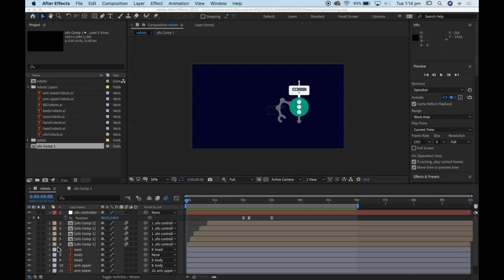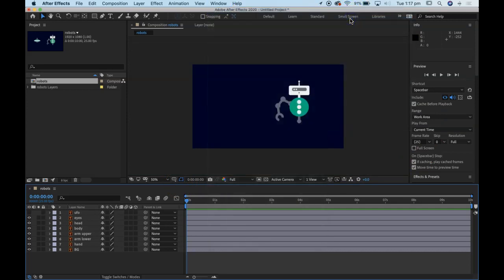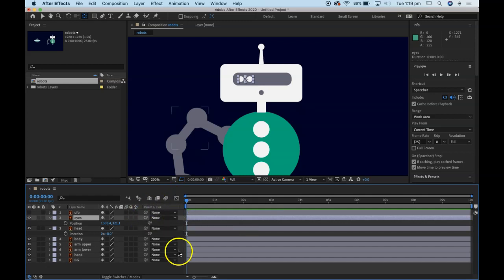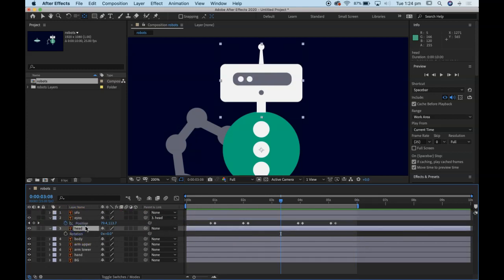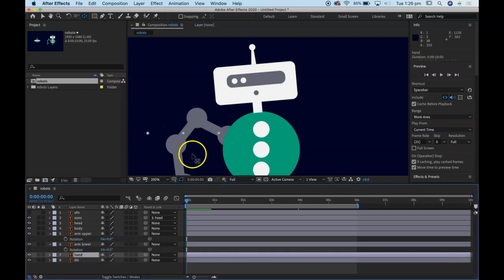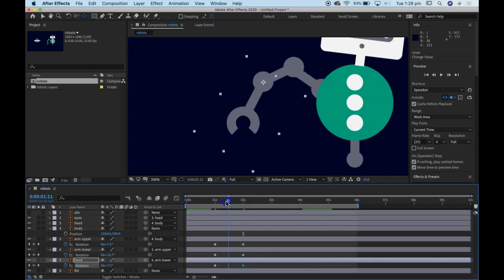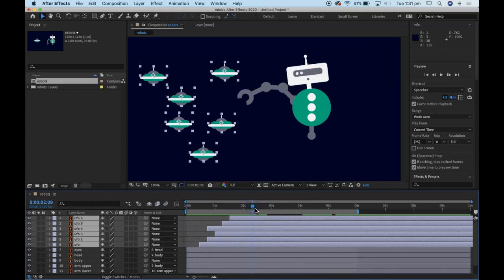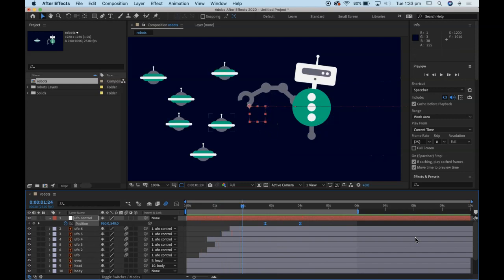Parent layers in After Effects